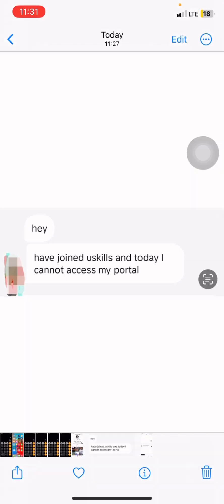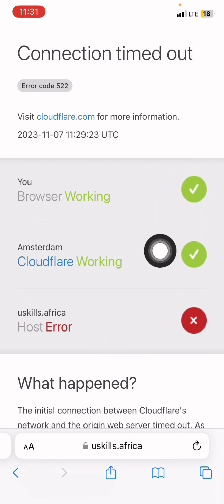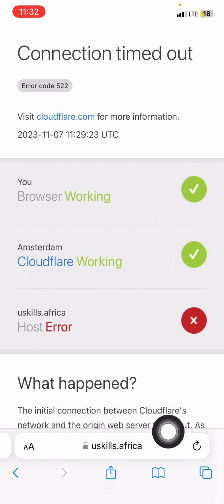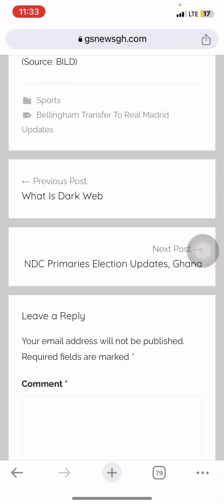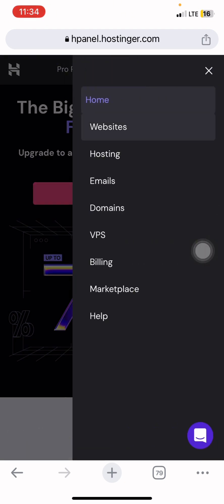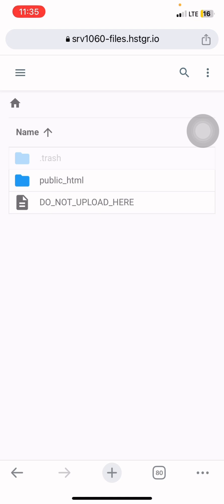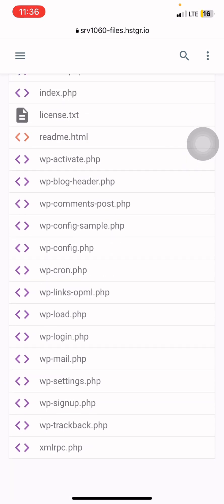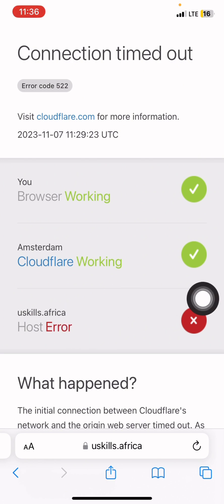U-Skills Review | Big Update on U-Skills!! Where are they ??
This video is to show why Uskills site is not responding. Go into and learn something from it. Follow the tutorials carefully and never miss a step.

Make sure to watch until the end, as we reveal essential tips and alternative options for those looking to enhance their skills or pursue legitimate online business ventures.